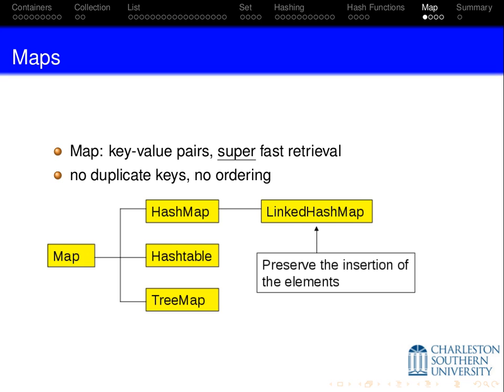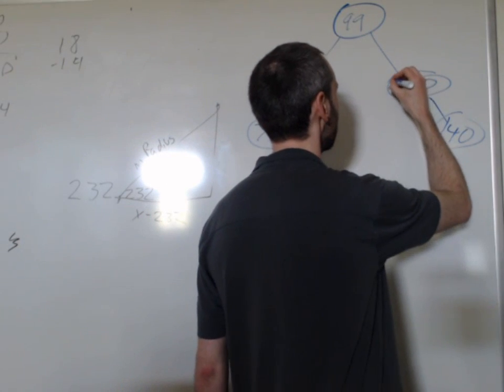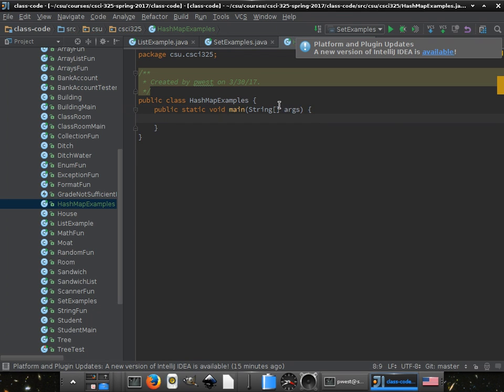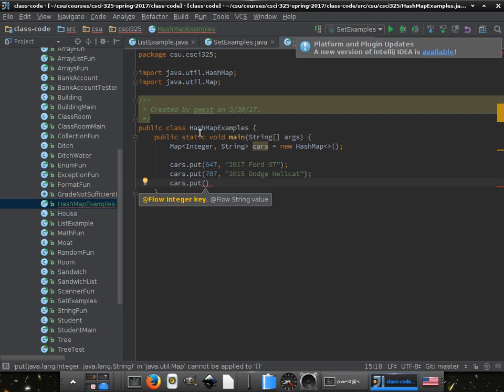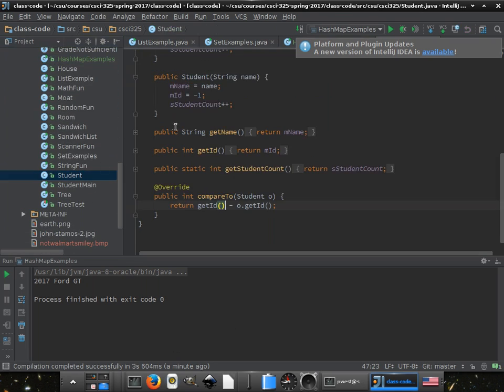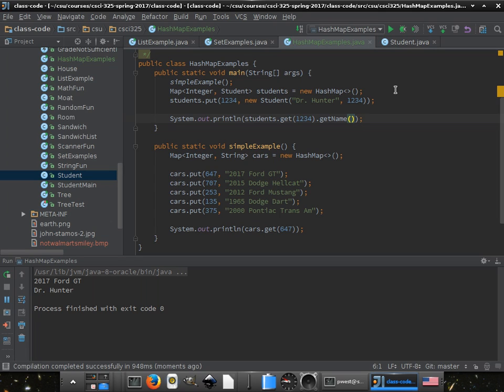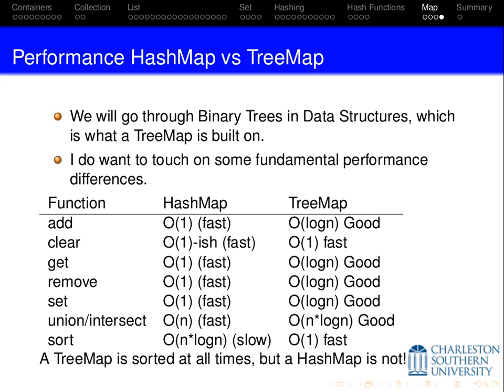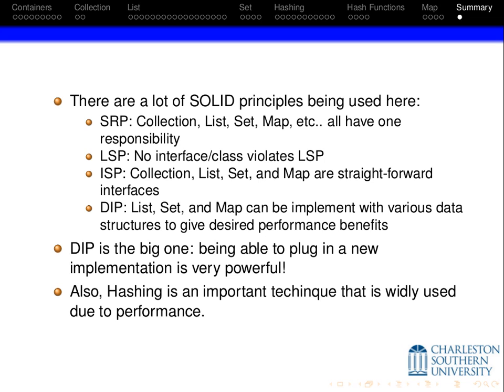csci 325 spring 2017 day20 01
HashMap